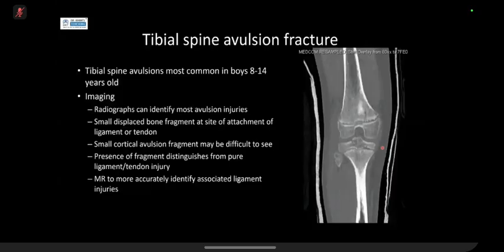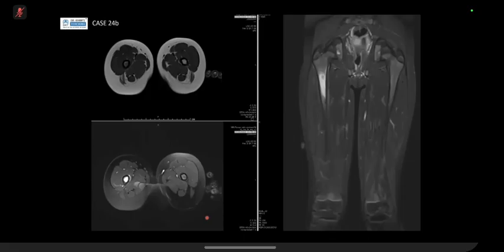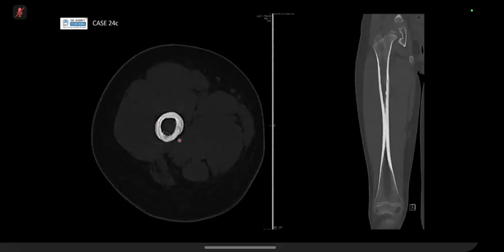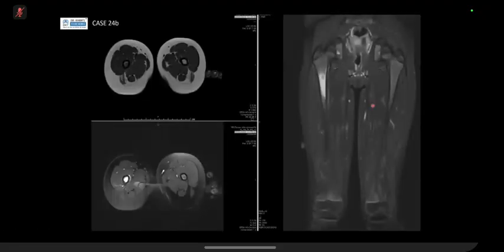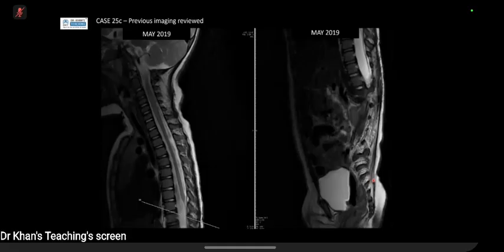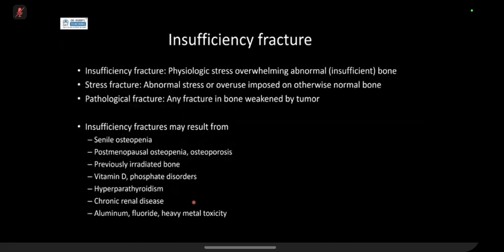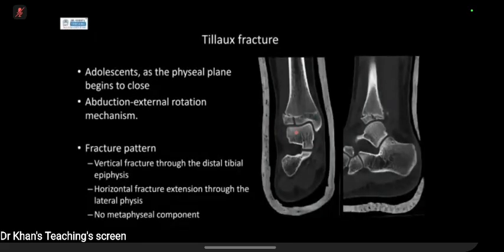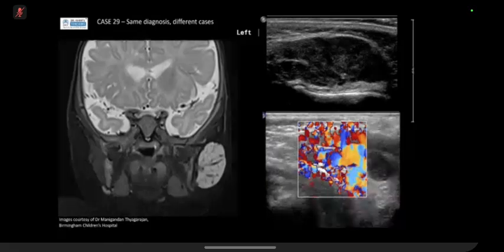Pediatrics MSK Trauma, Infection, Tumours & Dysplasia Video-3